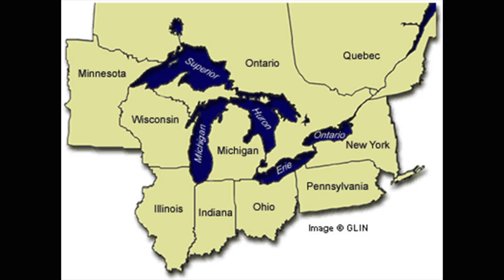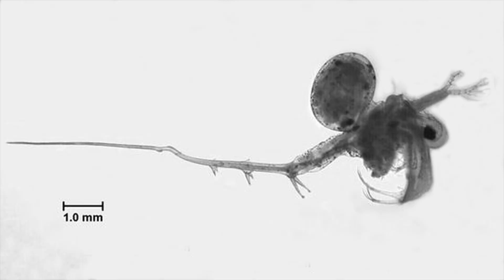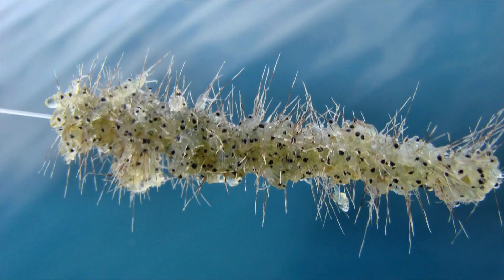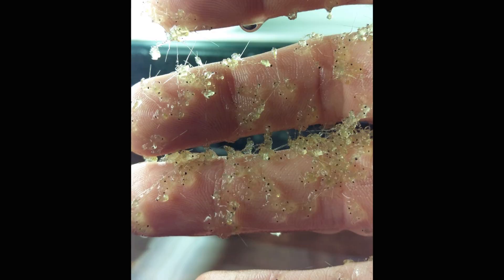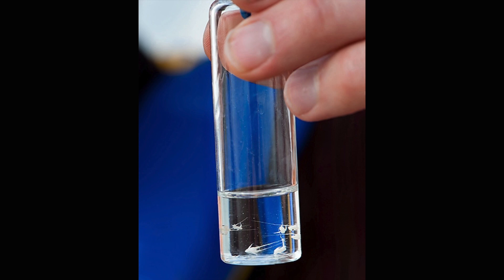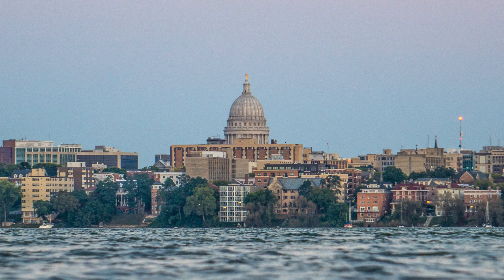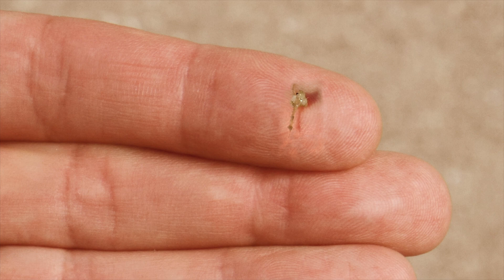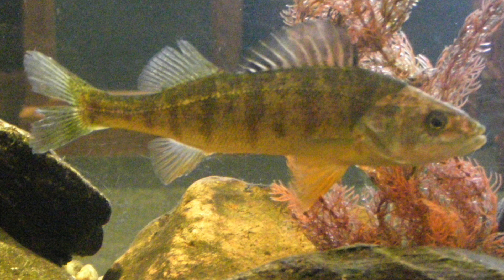CASE #9 SPINY WATER FLEAS | SCIENCE EDUCATION | INVASIVE SPECIES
The spiny water flea is an almost microscopic invasive species now found throughout the Great Lakes region.

Each Sooper Yooper case is based on author Mark Newman's popular school program about invasive species and the Great Lakes.

For more information about Mark and his school tour, or to order his books, please visit his

Additional Photo Credits:
Minnesota DNR
J. Liebig/NOAA GLERL
University of Minnesota-Duluth
U.S. Geological Survey
Chris Light/Wikipedia